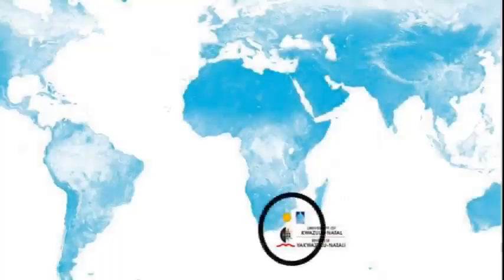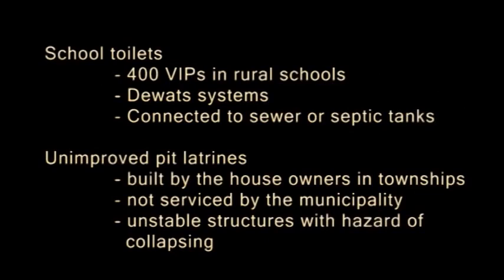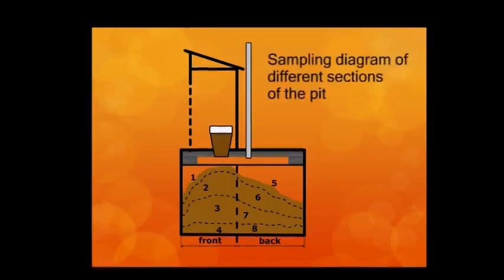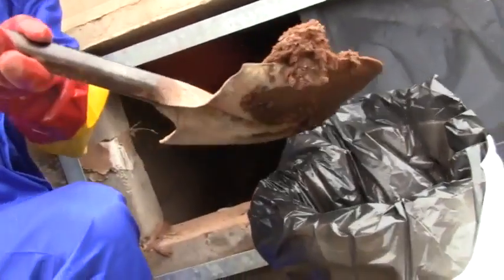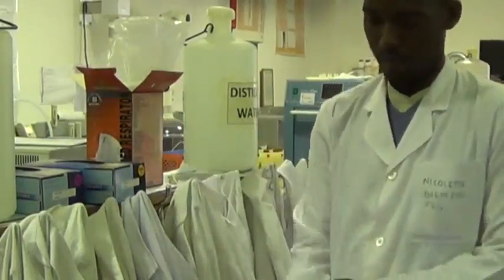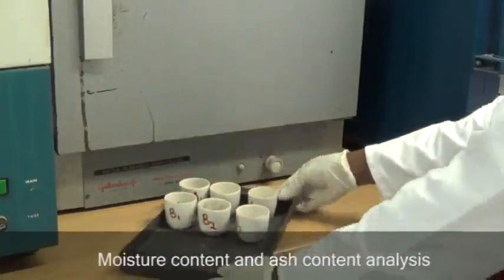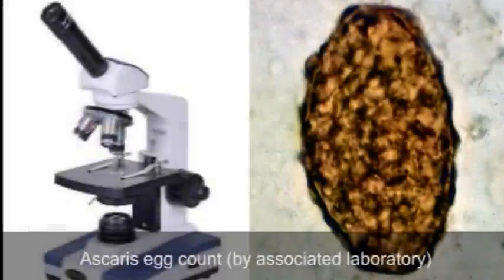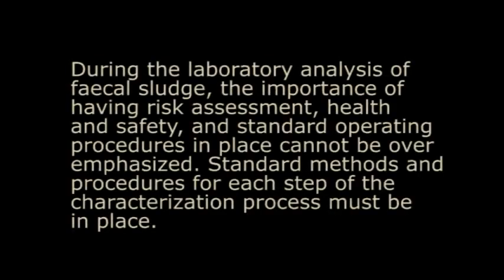Online course FSM CaseStudy FS sampling and analysis PRG Durban